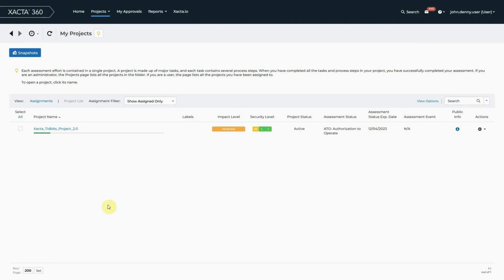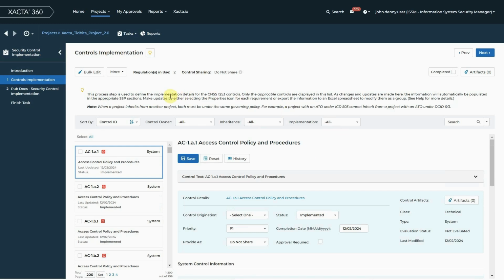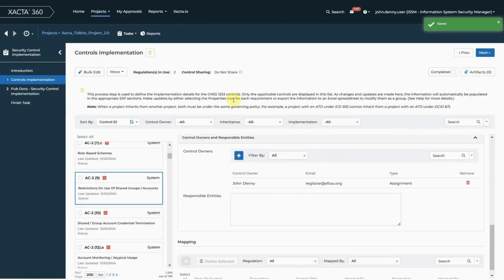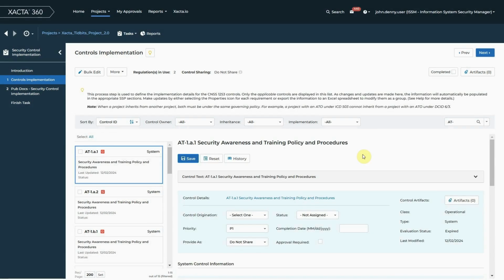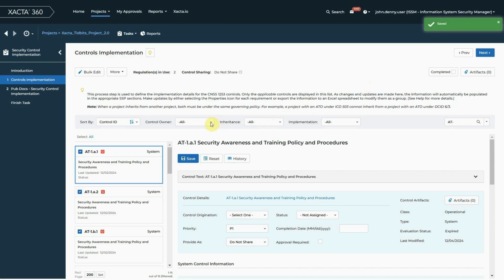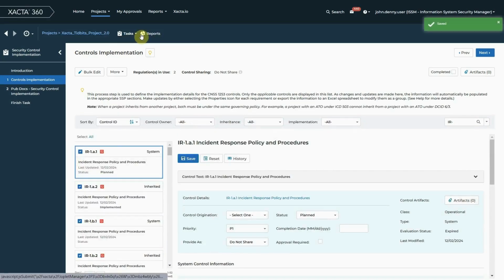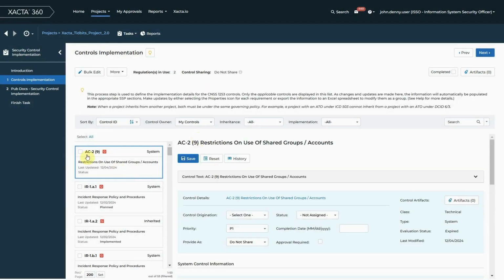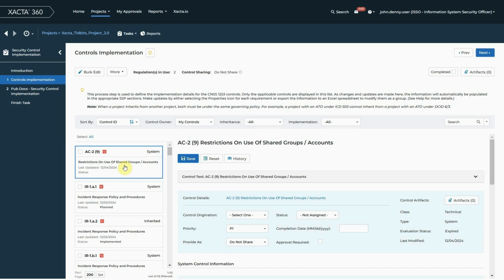Controls Implementation Part 2: My Controls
In part 2 of the Controls Implementation series, John walks you through how to use "My Controls" to efficiently assign control owners and keep personnel from all trying to answer the same controls at the same time.